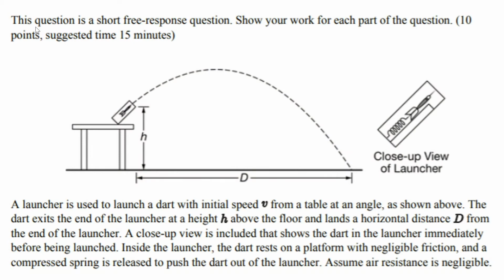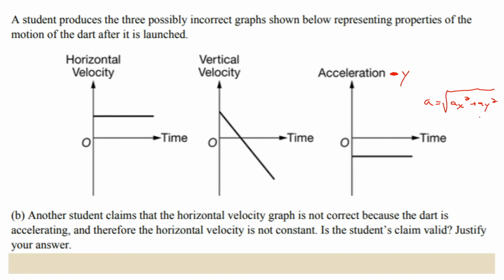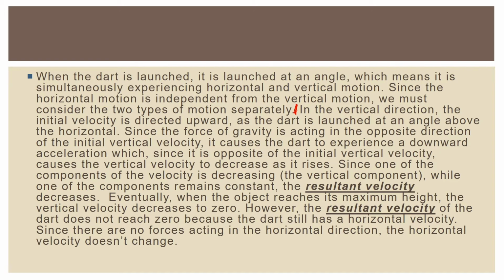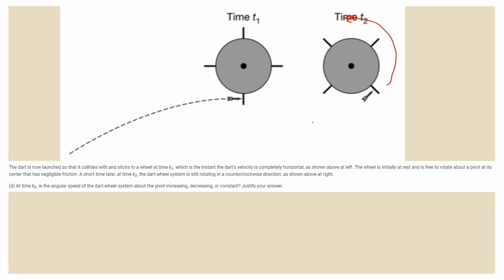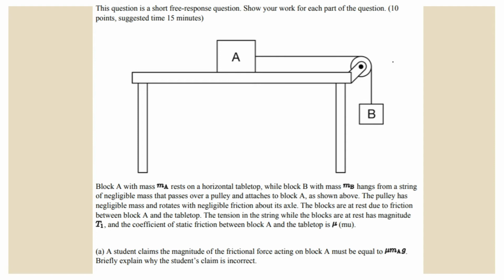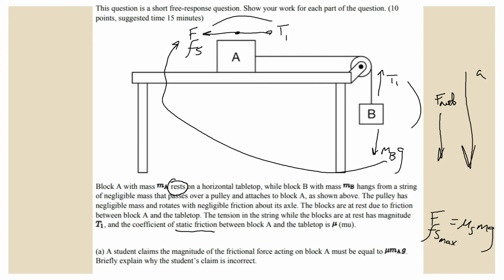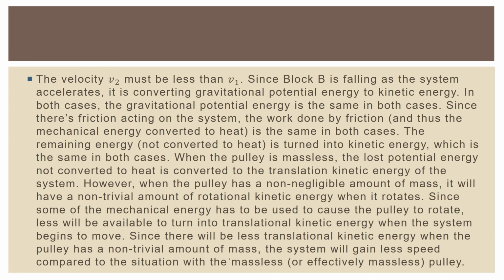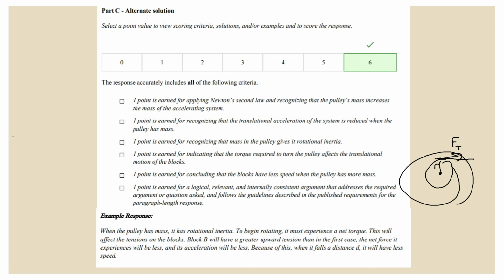AP Physics - FRQ Review - Day #3